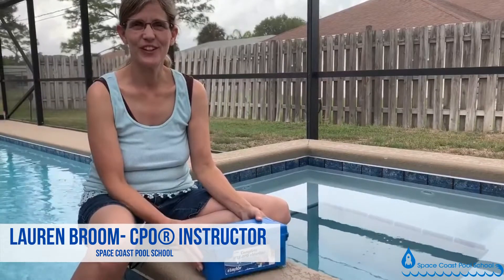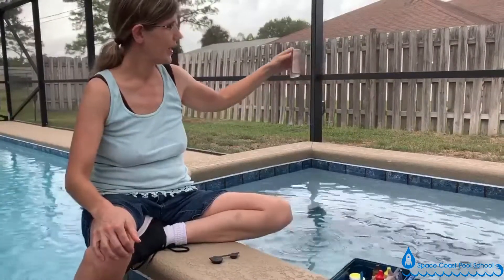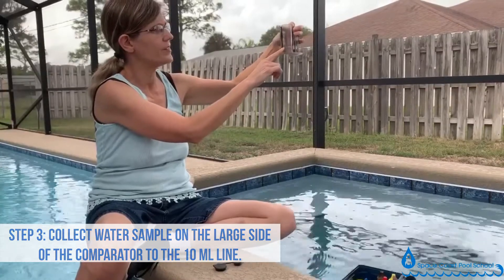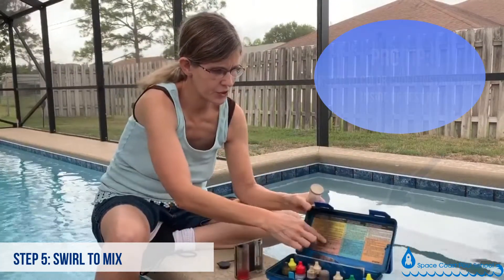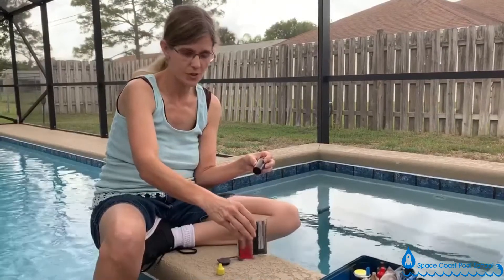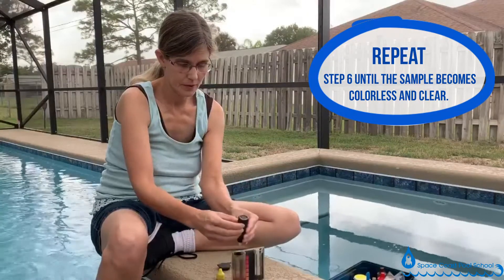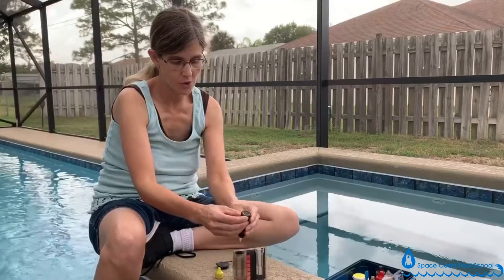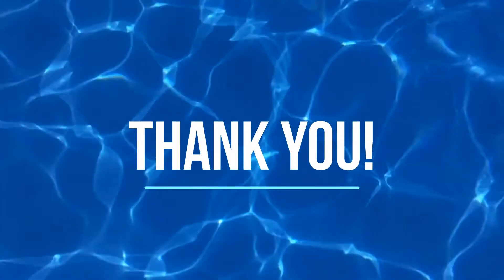Chlorine Test Part 1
Learn how to use your Pool test kit chlorine test by watching this video.

This is a resource for those in pool service industry regarding the chlorine DPD powder test. It has protips and other items that will help how you conduct your chlorine test.